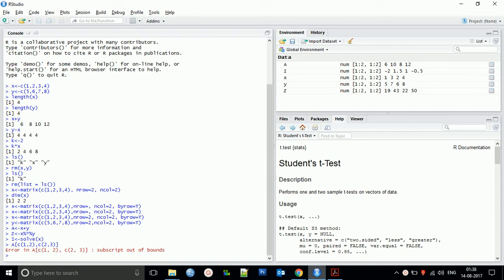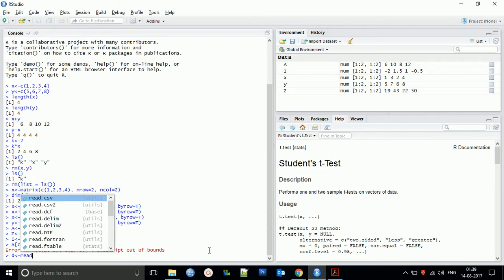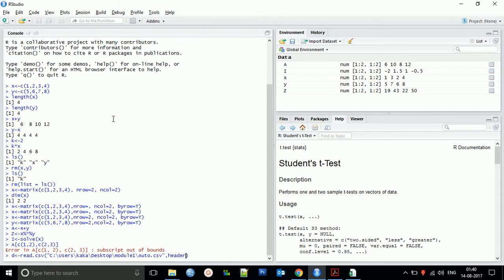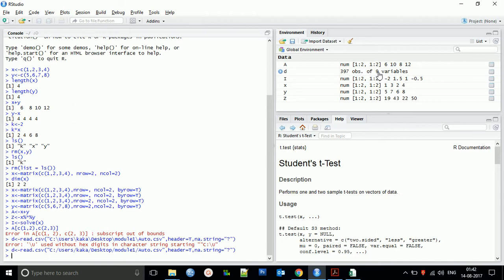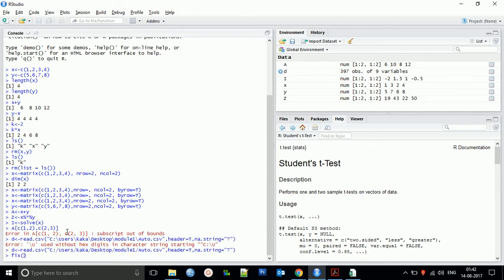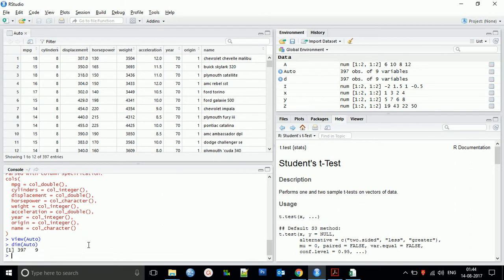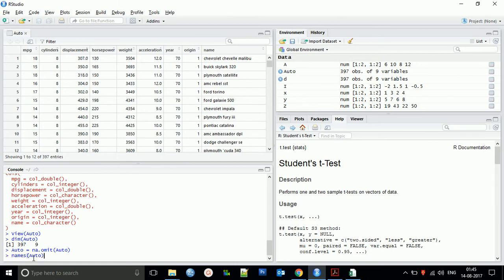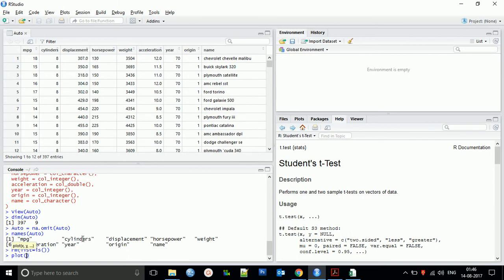R studio Loading Data & Creating Graph Tutorial 3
This tutorial help you to start with basic learning of R programming in R Studio.
Following are the command and bluemap which we learn in this video.

Loading Data two method
Looking the data set in a spreadsheet
Dimension of the data set
Omitting the missing values
Dimension of the new data set
Name of the variables
Using "plot()" function to create scatter plot
Different options in plot
histogram
factors for small values - Since the number of possible values for "cylinders" is small, one can treat it as a factor